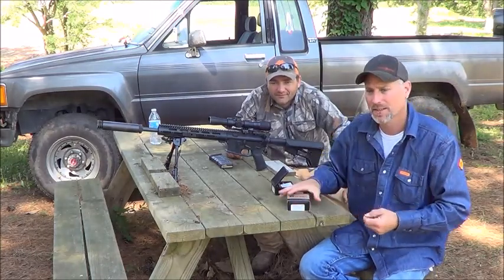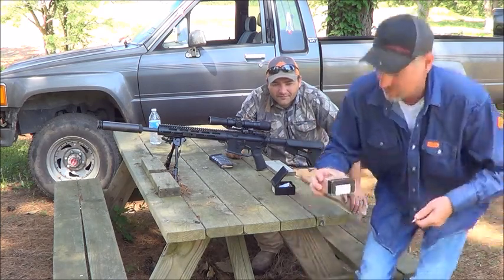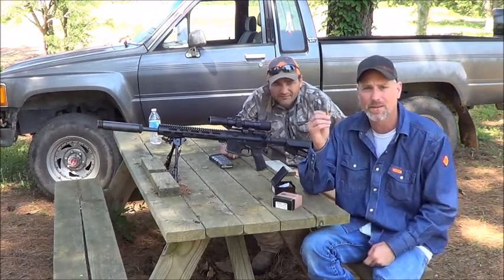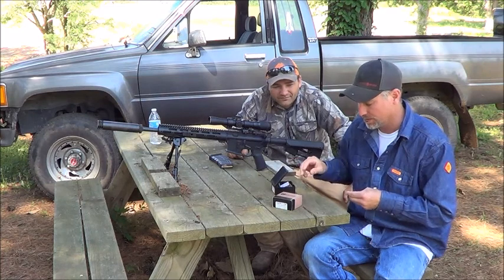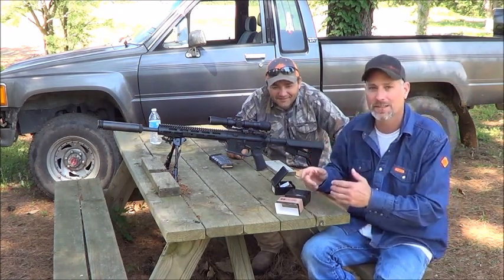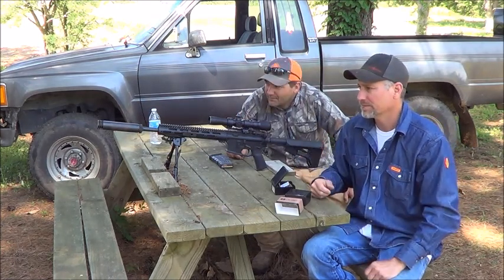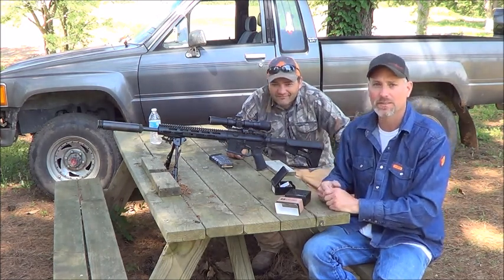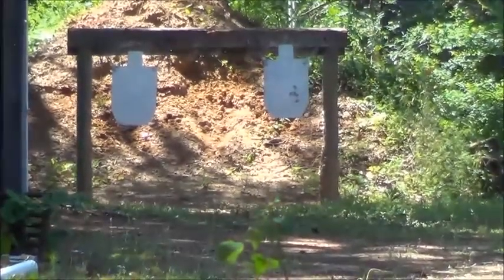Flash Tip In 300 BLK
Testing 111 Gr Flash Tips In 300 BLK.